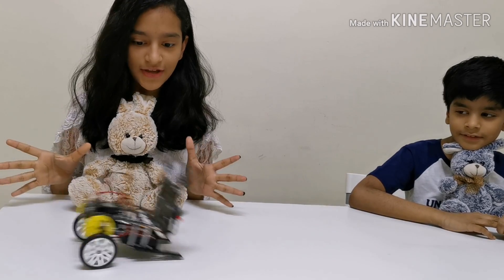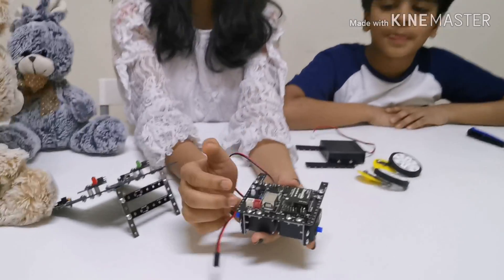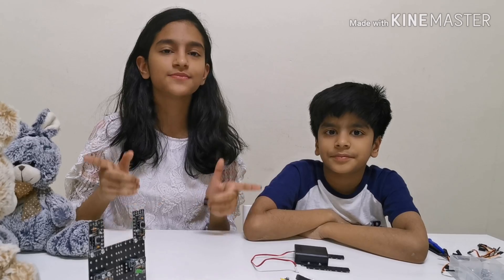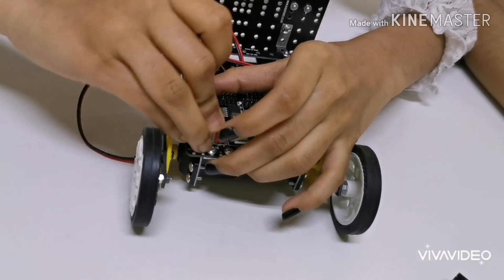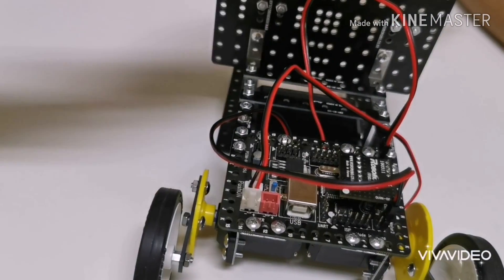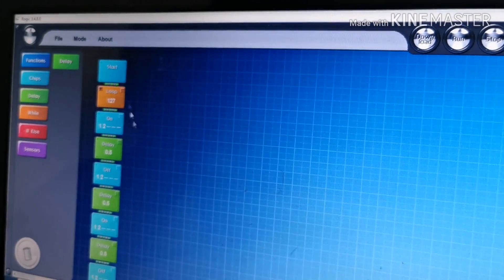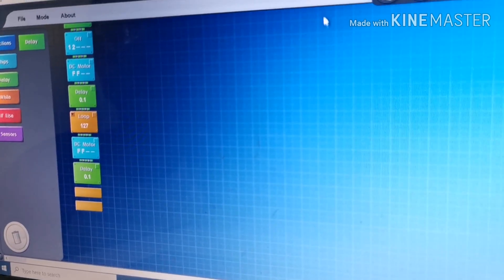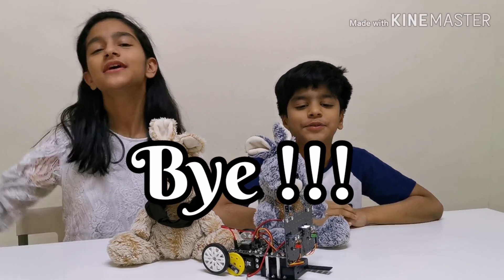How assemble and program Rabbit-bot in ROGIC | DIY Rabbit-bot |[RoboRobo Kit Level 1] RABBIT BOT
Riza and Ishaan always wanted a pet rabbit, but they couldn't get one. So they decided that it's time to make their own pet... Rabbit-Bot.
This video shows how to assemble and program a Rabbit-bot in ROGIC Software. It's very simple and you can do it yourself at home.

Rabbit-bot uses 2 DC motors, two wheels and LED light